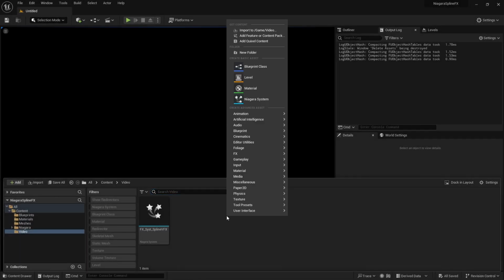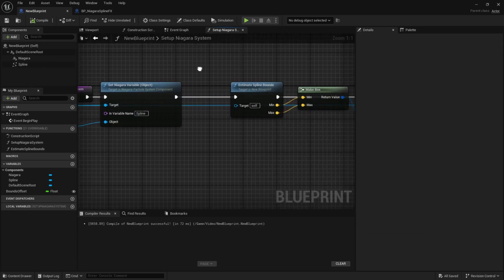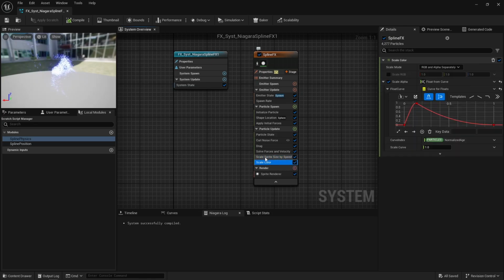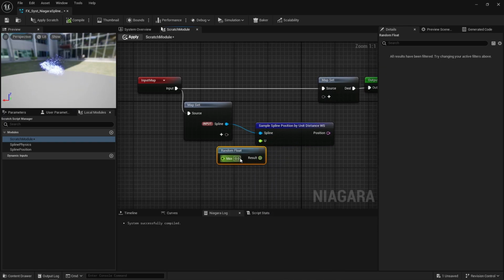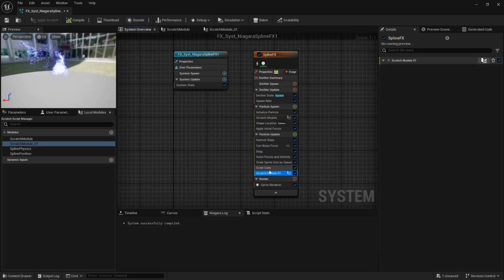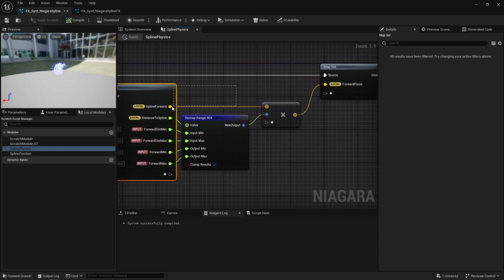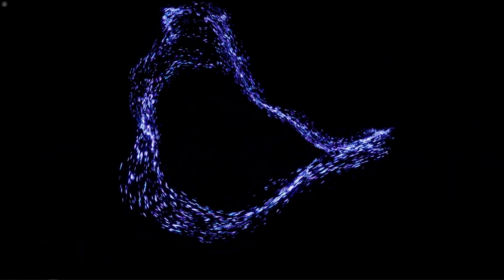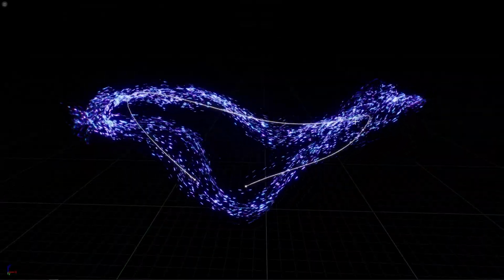How to sample a Spline Component in Niagara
0:22 Blueprint
1:30 Niagara Base Setup
2:16 Spline Sampling
05:34 Outro

Cheers!